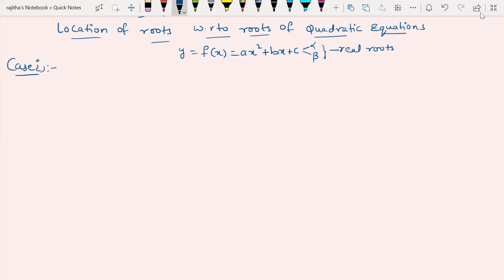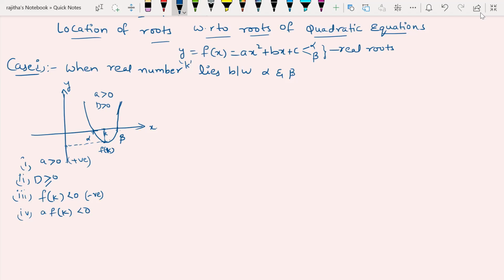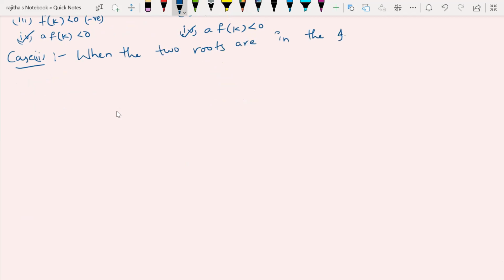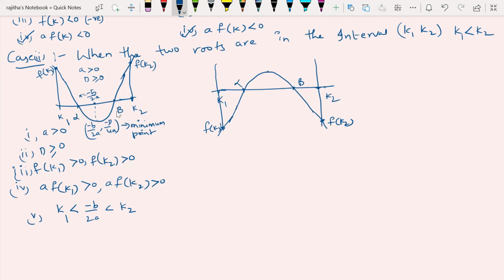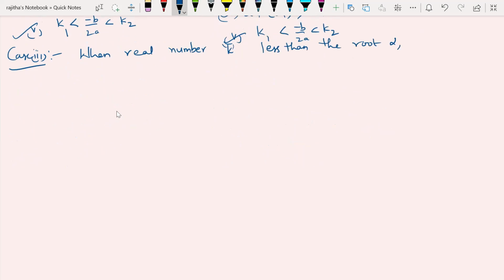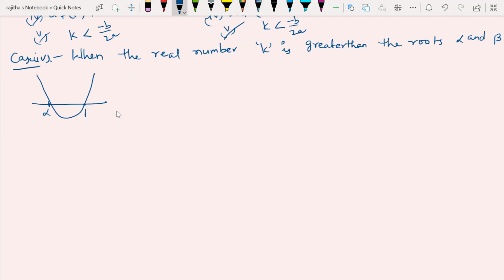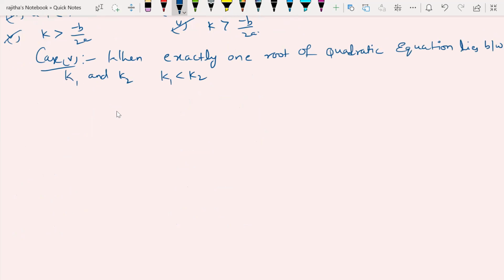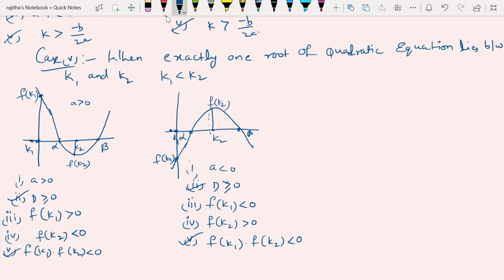location of roots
hello students,here is the location of the roots in various cases i explained.